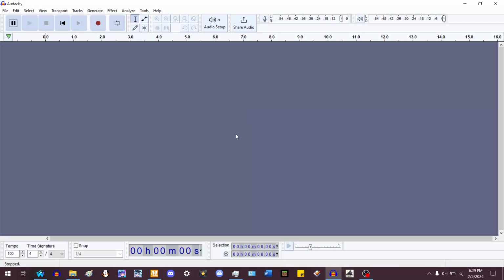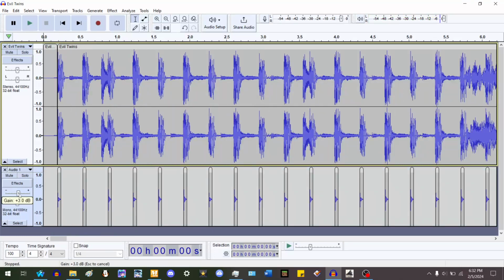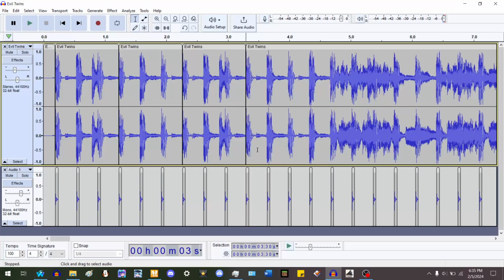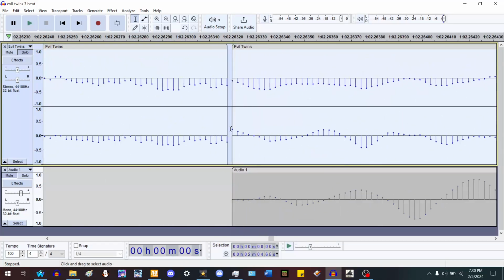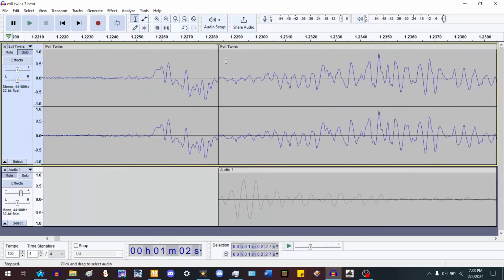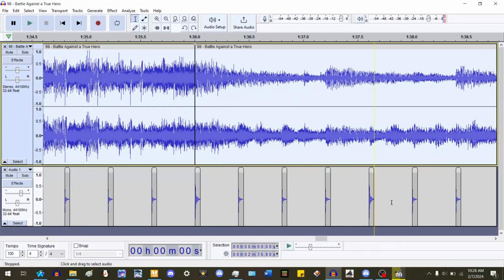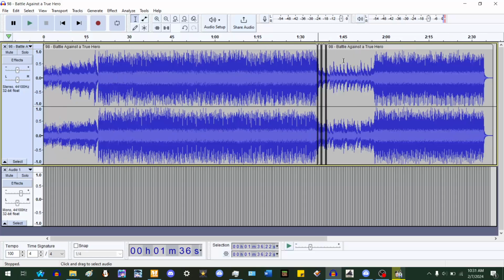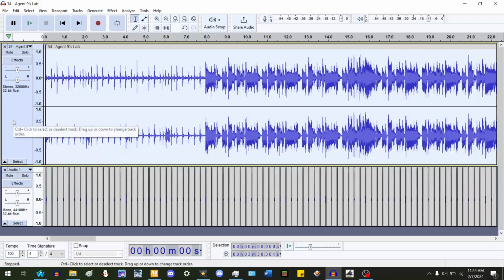TUTORIAL: How to Change Song Beats / Time Signatures (4/4 to 3/4, etc.)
Whether you're dealing with differing beats/time signatures in mashups, or you're just curious how a song would sound otherwise, here's my personal method in editing a song to be a completely different beat/time signature. The only real warning I have is that its very tedious work, but on the bright side, it should be a very simple and repetitive process.
This topic wasn't necessarily in high demand or anything, but rather just something I thought I'd share for those who are curious since I've done this with mashups in a few cases.
TIMESTAMPS:
Intro: (0:00)
Getting Started (0:55)
Changing 4/4 to 3/4 (3:02)
Edit vs. Original: (4:48)
Repairing Distorted Audio: (5:17)
Changing 3/4 to 4/4: (8:51)
Edit vs. Original: (11:00)
Changing 5/4 to 4/4: (11:22)
Edit vs. Original: (12:03)
Changing 7/4 to 4/4 (or 8/4): (12:26)
Edit Vs. Original: (13:18)
Normal Beat Vs. Swing Beat: (13:41)
Outro: (14:37)
* REQUESTS ARE CURRENTLY CLOSED. Look here for more info regarding requests

* Join the Mashup Community Discord server hosted by Bufosmixes and I

* If you'd like to check out other fellow mashuppers, I do have a list of quite a few on my channel. Just make sure that they're currently taking them, of course.

* If you want to download any of my music, you can use any YouTube to MP3 website.

* Yes, you are allowed to use any song in a video as long as you give me credit!

* Need the BPM or pitch for a song I've used? I have a list right here full of them, which also provides helpful links to where you can find BPMs for any other songs on your own

* Every now and then, I come across a song with more than one pitch, sections that don't really fit in with other songs I mix with, or etc. To compensate, I created a folder of songs I tweaked that makes them easier to mix with other music